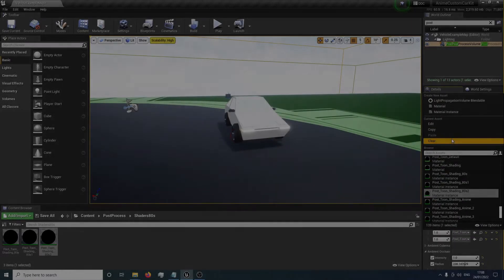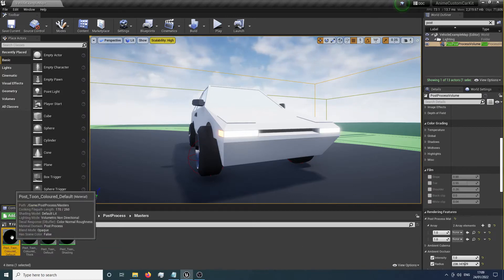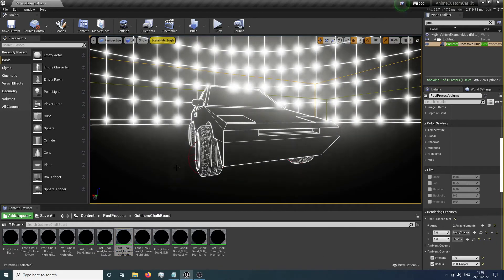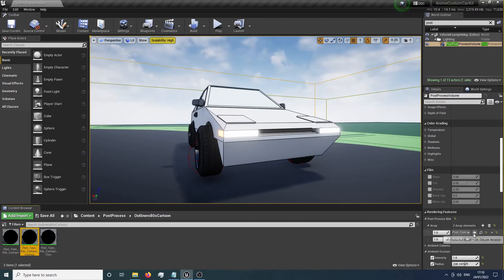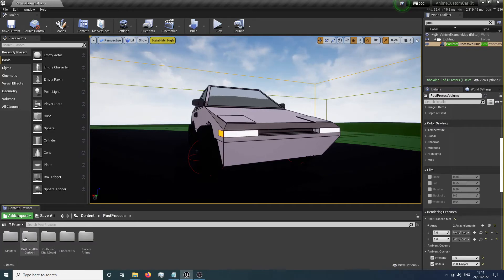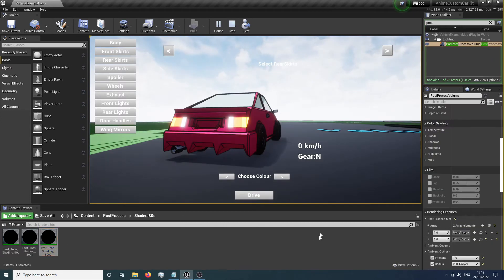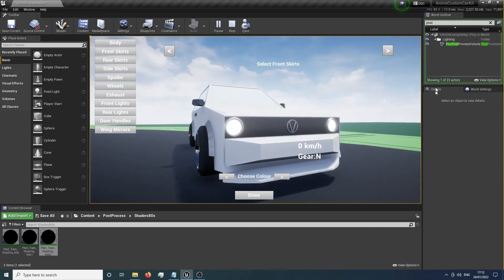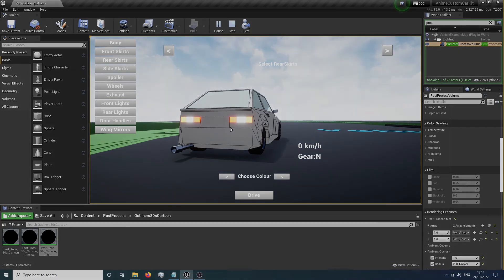Cel Shader Starter Kit - Unreal Engine 4